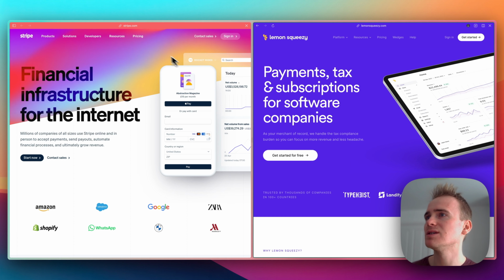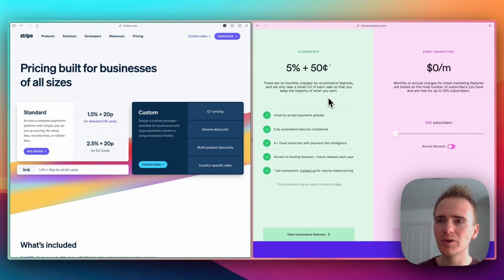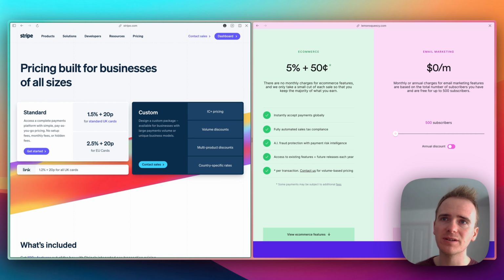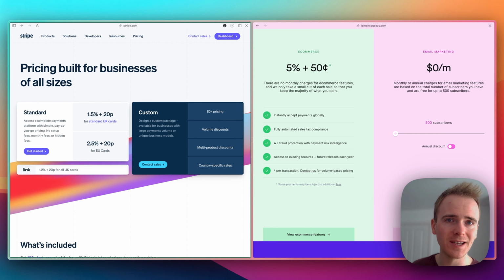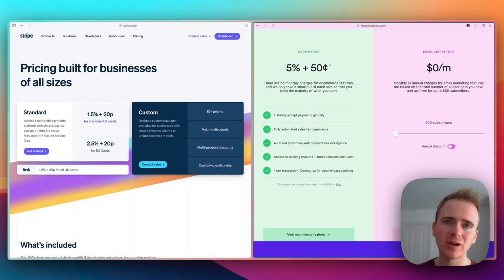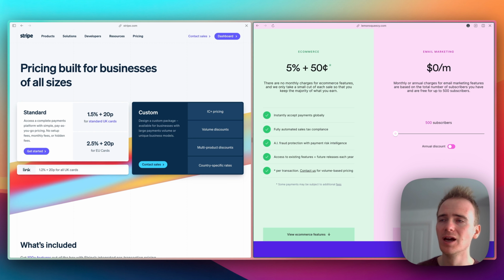Stripe vs Lemon Squeezy: The Complete Comparison 🔍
Looking to add payments to your Bubble.io app but unsure about which payment provider to choose? In this video, we compare Stripe and Lemon Squeezy to help you make an informed decision.

00:00 - Introduction to Stripe and Lemon Squeezy
00:21 - Stripe: Deep integration with Bubble app
01:21 - Lemon Squeezy: Making Stripe more no-code friendly
02:26 - Differences in pricing between Stripe and Lemon Squeezy
02:59 - Additional features offered by Lemon Squeezy
03:50 - Easier handling of taxes with Lemon Squeezy
04:37 - Restrictions on selling certain products with Lemon Squeezy
05:11 - Conclusion and invitation for comments

Stripe is a dominant force in the payment space and offers deep integration with Bubble through a dedicated plugin. It seamlessly syncs your Bubble app's versions with your Stripe test and live accounts. Plus, Bubble adds useful fields like Stripe ID and subscription endpoints to enhance integration.

Lemon Squeezy, on the other hand, builds on top of Stripe and offers a simpler, more user-friendly dashboard. It provides similar functionalities like checkouts and webhooks, making it easy to handle transactions and update your Bubble database.

When it comes to pricing, Lemon Squeezy may have higher transaction fees due to its surcharge on top of Stripe's fees. Furthermore, Lemon Squeezy simplifies tax handling compared to Stripe, making it more convenient for some users.

Ultimately, the choice between Stripe and Lemon Squeezy depends on your specific needs and preferences. Consider factors like transaction fees, ease of integration, and additional features to make the best decision for your Bubble.io app.

Have any questions or want to share your experience with Stripe or Lemon Squeezy?